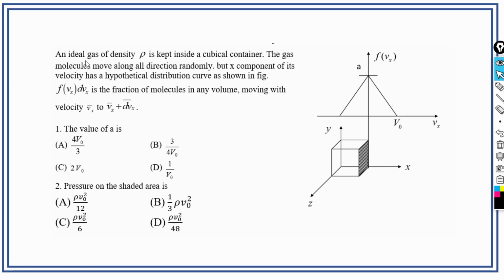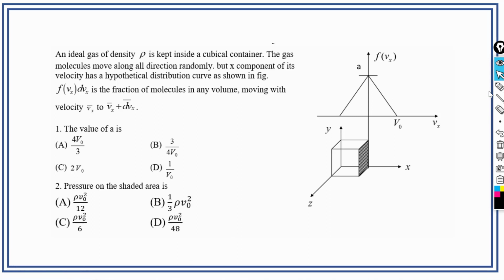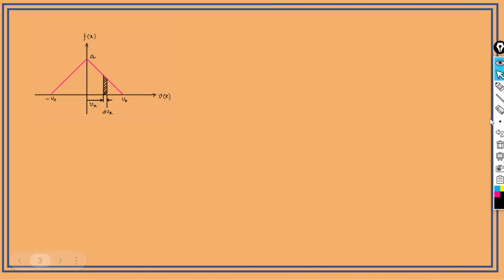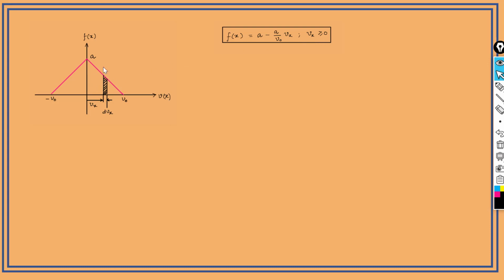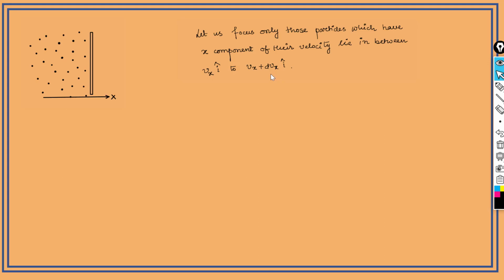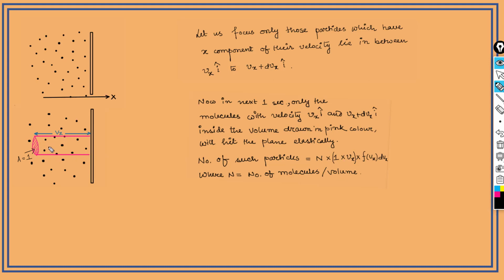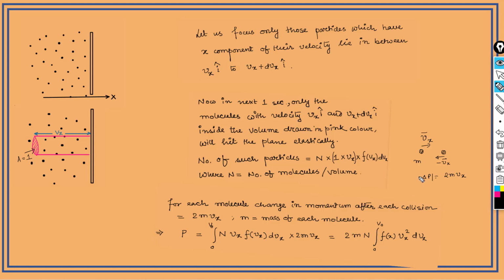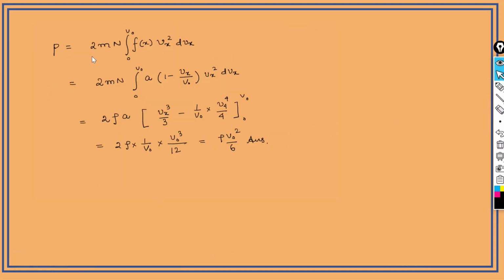A Hypothetical velocity distribution of gas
Similar to Maxwell-Boltzman velocity and speed distribution graph, this question helps you understanding well the concept behind the pressure calculation.